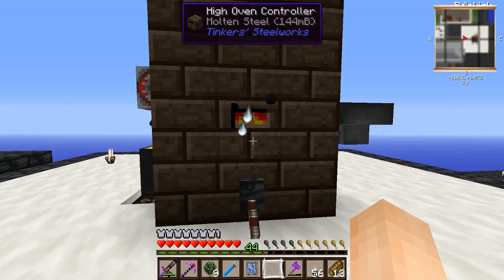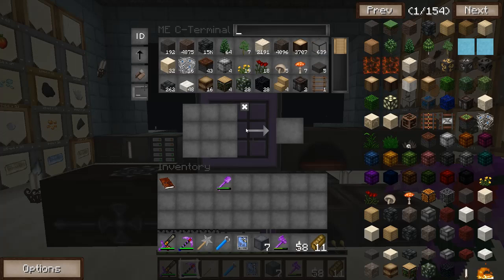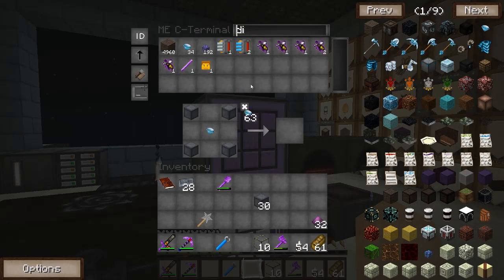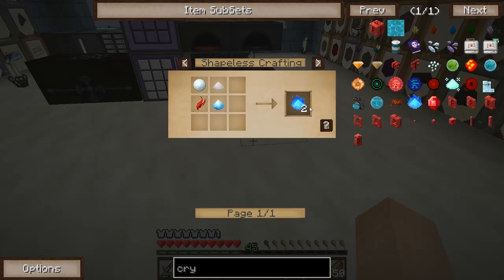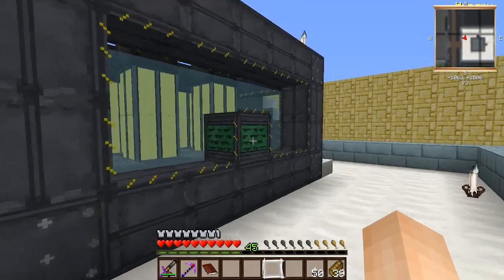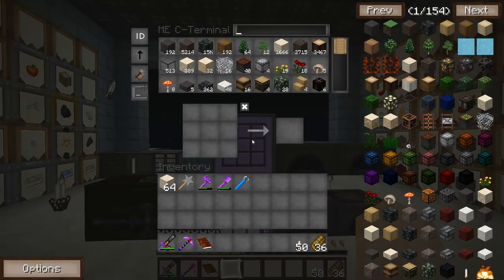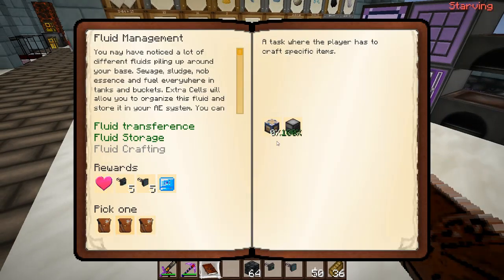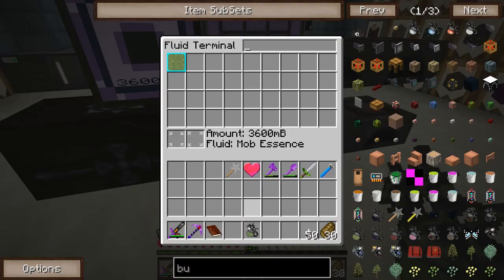FTB Agrarian Skies - Episode 19 - Big Reactors Nuclear Power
In this episode I get my steel production going.  Build a nuclear reactor and fully stabilize my power system.  After that it's time to finally being AE liquid storage!  Always something to do.

The texture pack in use is the FTB Mix pack by JadedCat (with a couple substitutions on my part).

As always let me know if you like the video with a like or comment and I will continue to make more!